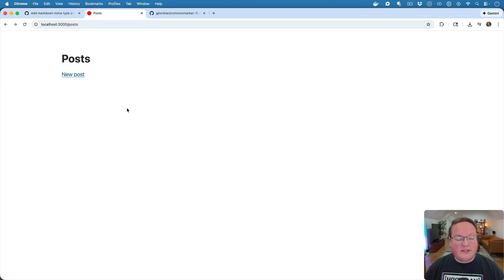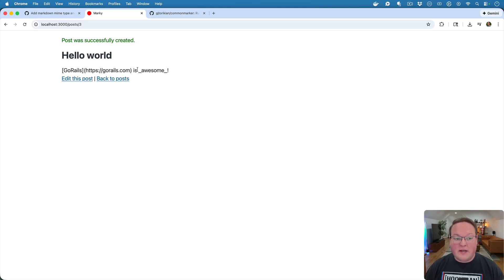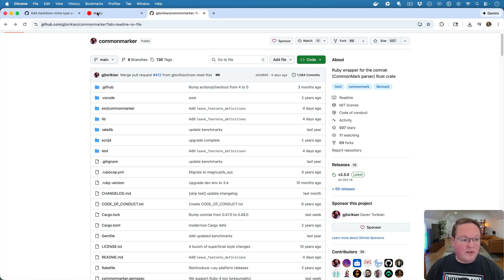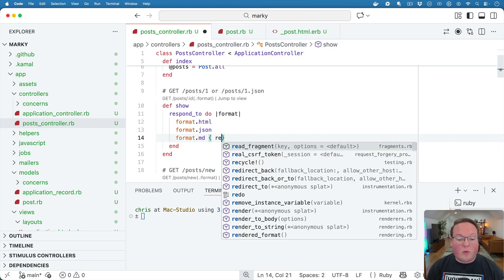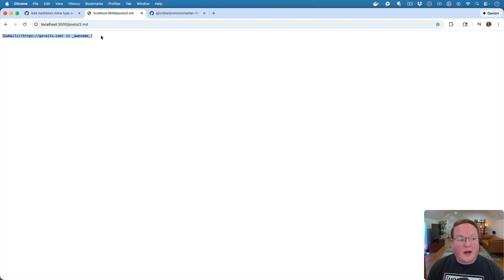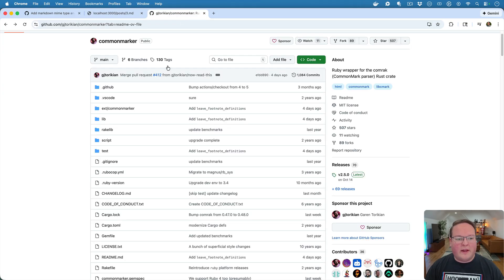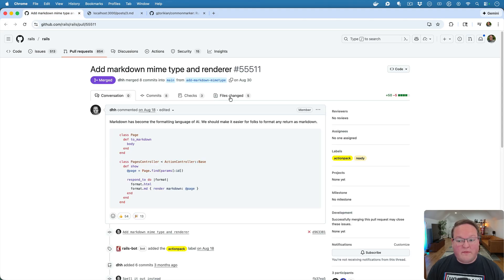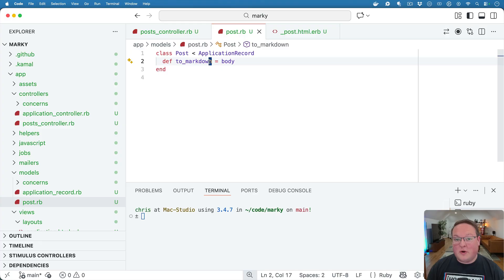Markdown MIME Type and Renderer with Rails 8.1